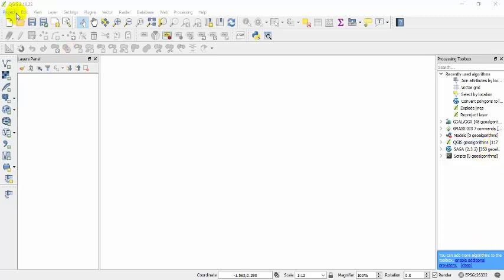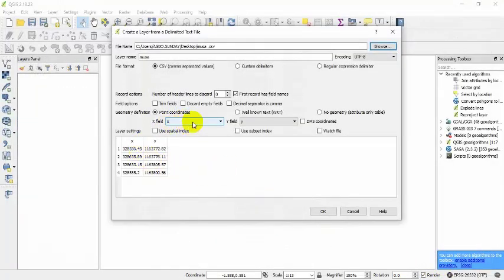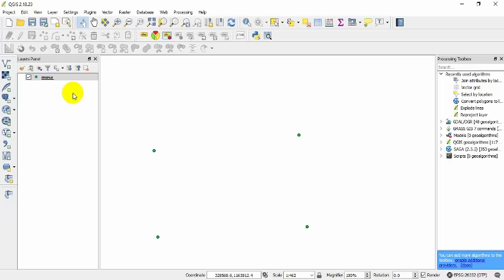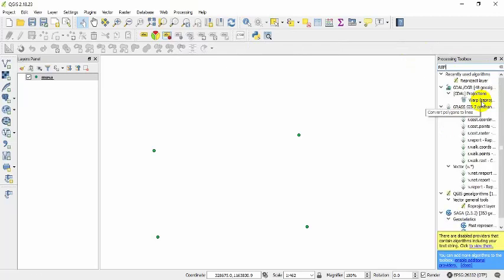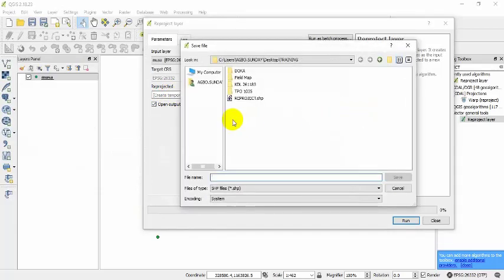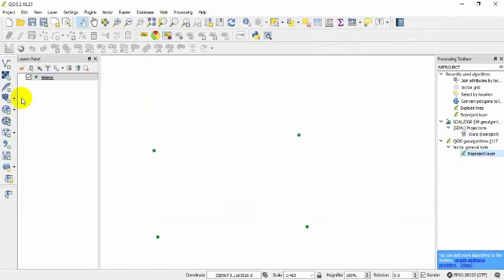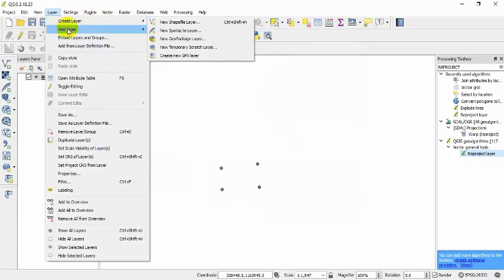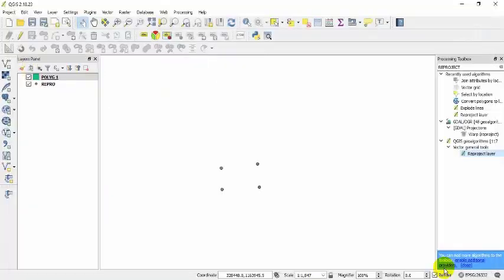HOW TO CHANGE PROJECT CRS AND REPROJECT ON QGIS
THE VIDEO WAS PRODUCE TO ANSWER  THIS PRESSING QUESTION, HOW TO CHANGE PROJECT CRS AND REPROJECT ON QGIS